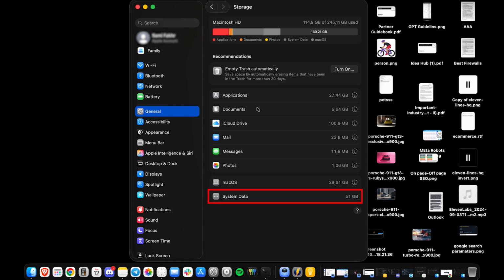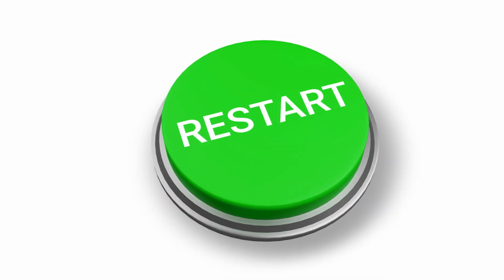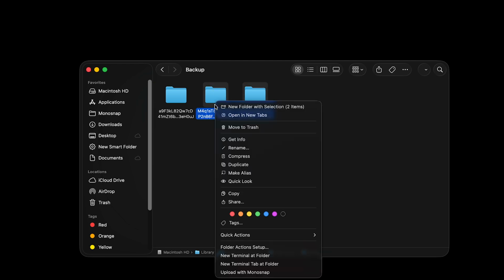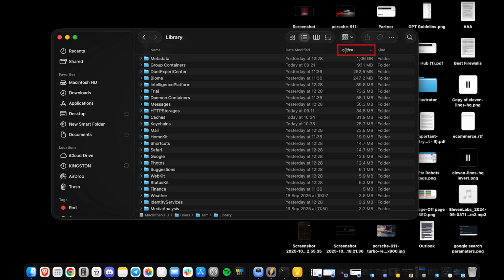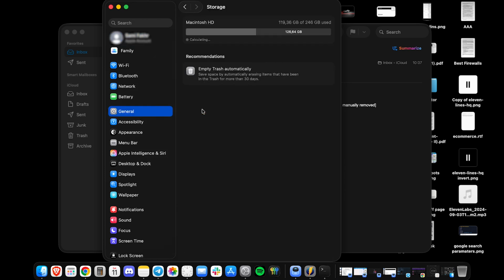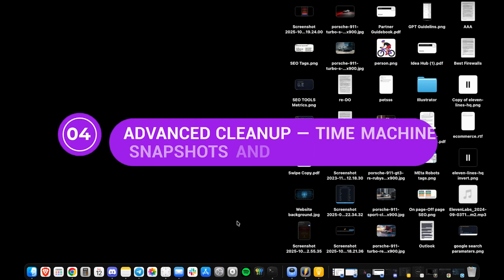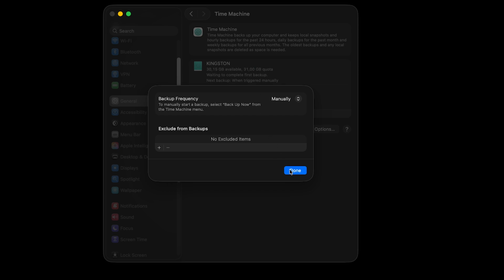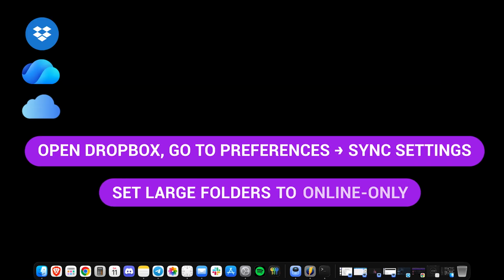The Hidden Junk Folder That's Stealing Your Mac's Storage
🥈 TotalAV – A simple, automated cleanup tool with strong storage scanning and quick performance boosts – claim an 👀 exclusive 👀 discount [affiliate link - we may earn a commission at no extra cost to you]

🥉 Norton 360 – A full security suite that adds system cleanup, startup optimization, and real-time protection – get up to 🔥 62% off 🔥 [affiliate link - we may earn a commission at no extra cost to you]

⭐ Overview:

If your Mac’s System Data storage is out of control, that huge gray bar is more than a visual glitch. It’s filled with hidden caches, leftover files, stale logs, temporary data, and old backups. This guide walks you through the safest manual methods to clear it out and reclaim real storage space.

You’ll learn how to delete unnecessary caches, find unused device backups, remove cloud sync leftovers, and clear advanced items like Time Machine snapshots using built-in tools. Everything is tested on the latest version of macOS, and every step is designed to keep your system stable. If you prefer an automated cleanup, we also highlight the top Mac cleaners that can do the work for you.

⏰ Timestamps:

00:00 Intro
00:39 How to Safely Clear System Data
00:50 Step 1: Quick Wins
02:06 Step 2: Finder Method — Safe Manual Cleanup
03:46 Step 3: Cloud Sync Cleanup
04:40 Step 4: Advanced Cleanup — Time Machine Snapshots
06:18 Conclusion